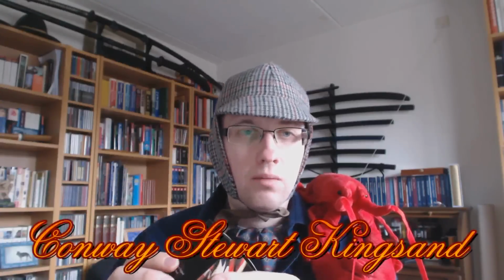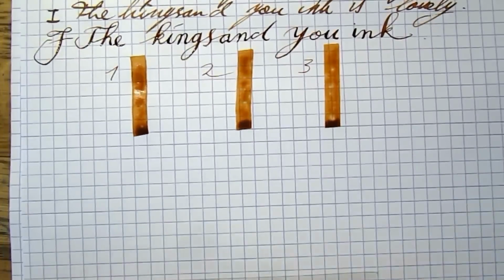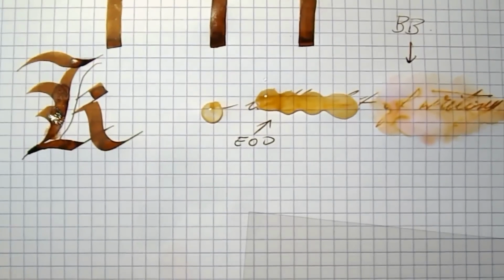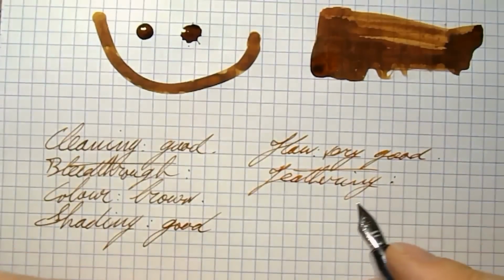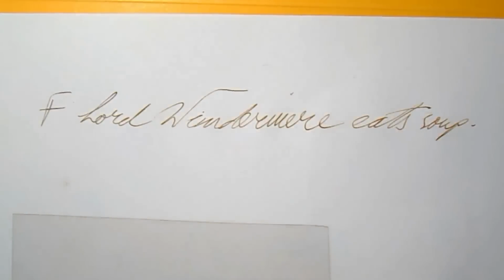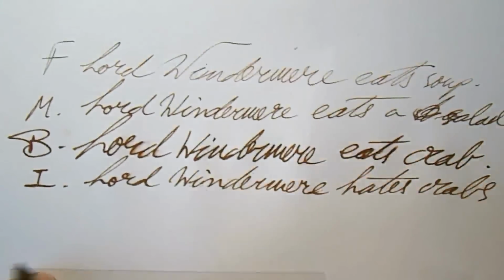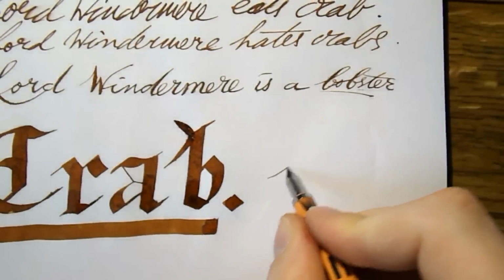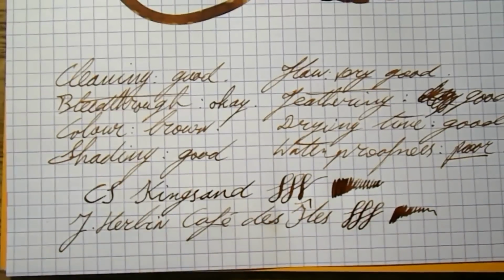Inkcyclopedia Conway Stewart Kingsand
View Stephen's introductory video about Inkcyclopedia where he also goes into detail about the pens he uses

Go to our website to download the high resolution writing samples and to comment on this video

You can view the latest Inkcyclopedia video exclusively at our